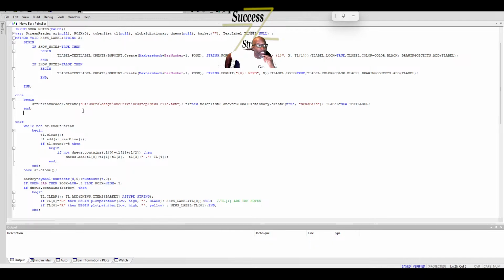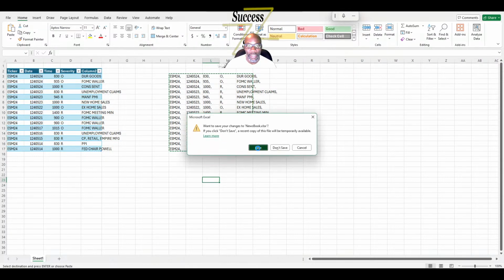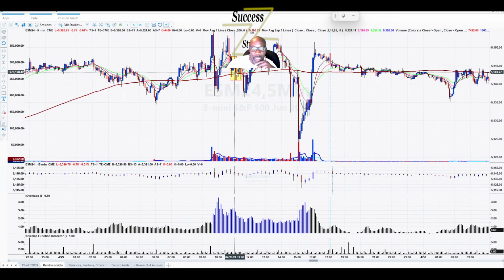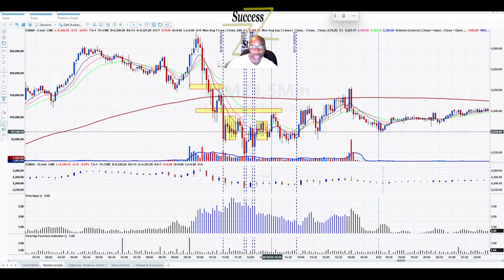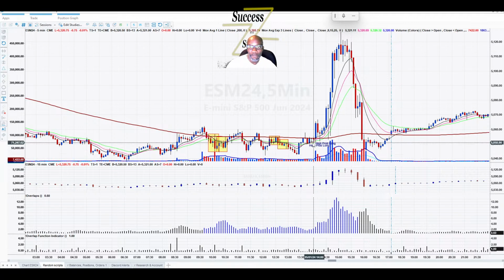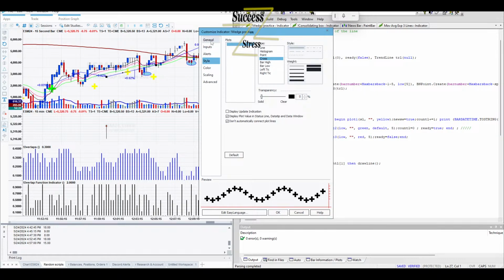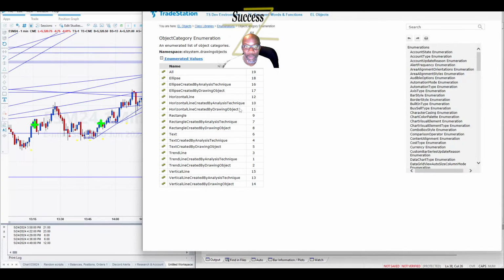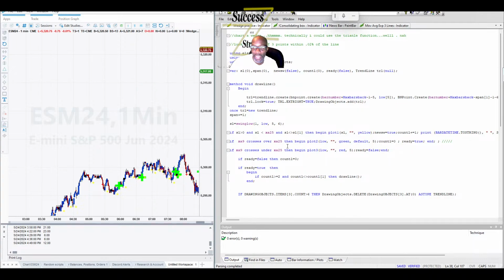TradeStation: Easy Language: New Strategy and Update on News Bar Plot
If you are interested in coding on the Tradestation platform to help gain an edge on the market. then join me as I learn something new OR code something new. Always learning. Always Forward. Forward Always

 / joakimkarud
Support by RFM - NCM: